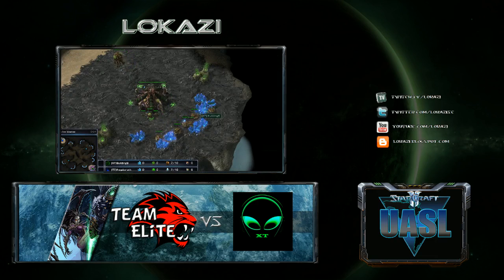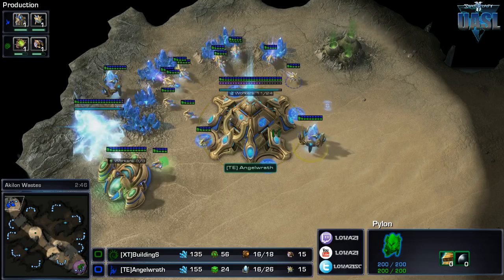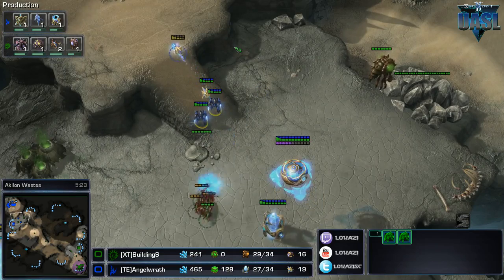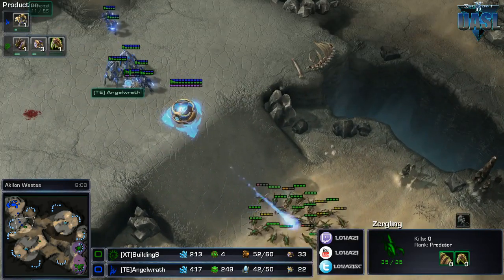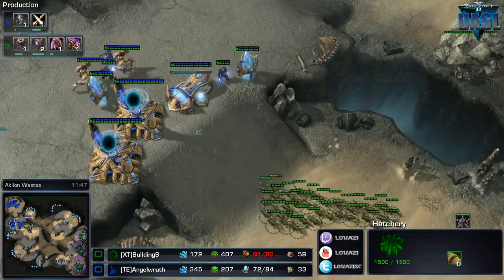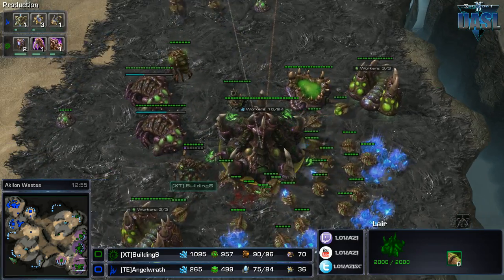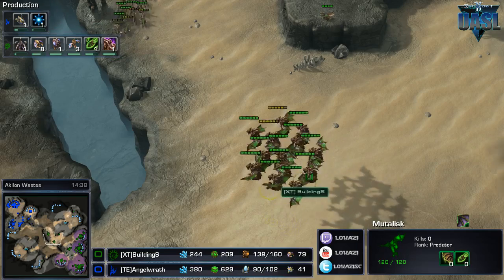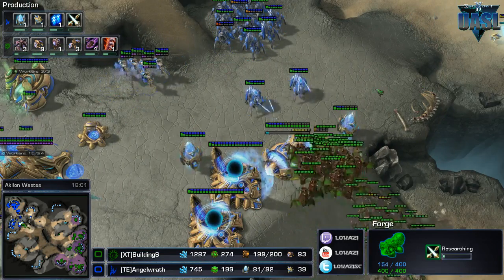UASL Week 6 - Team Elite vs Xtraterrestrials - Game 1 - [TE]Angelwrath vs [XT]BuildingS